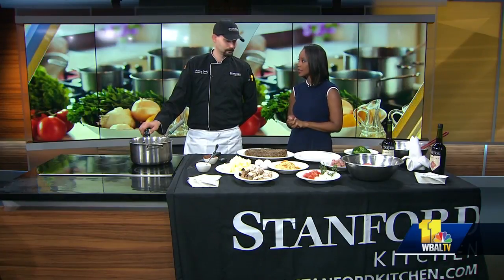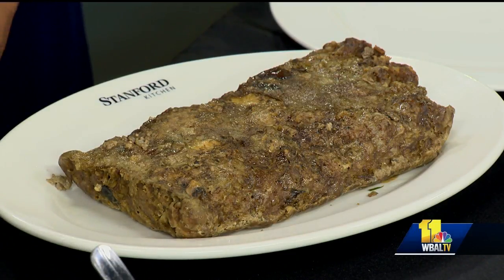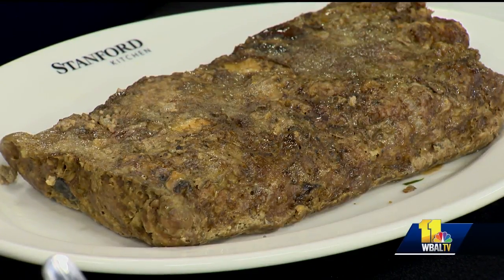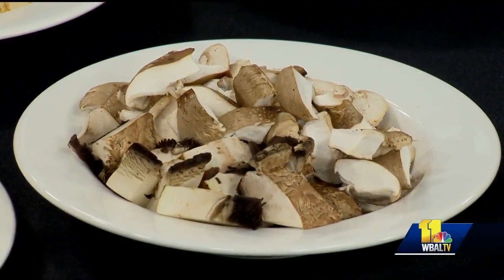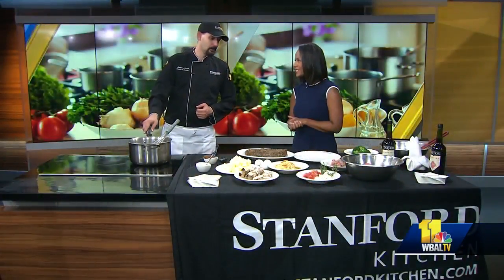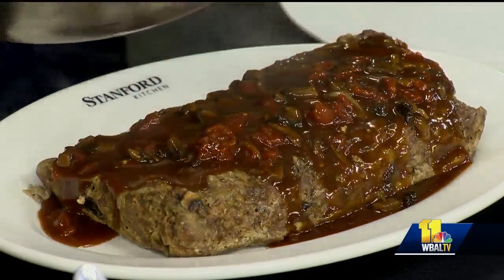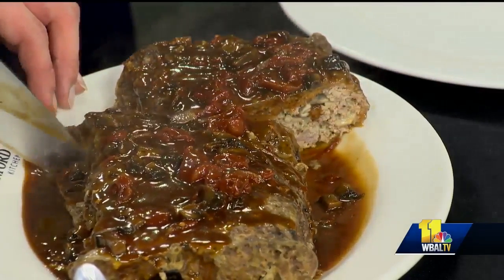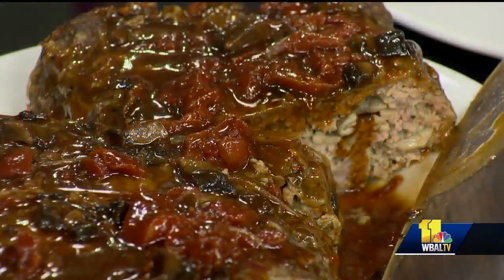Stanford Kitchen makes mushroom meatloaf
Stanford Kitchen makes a mushroom meatloaf on Sunday Brunch.